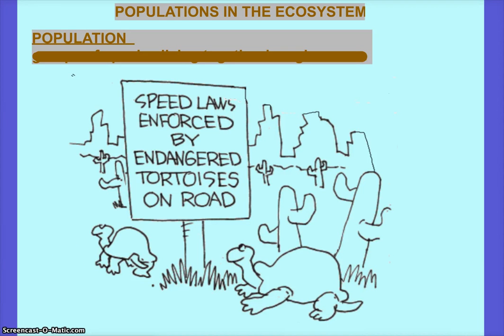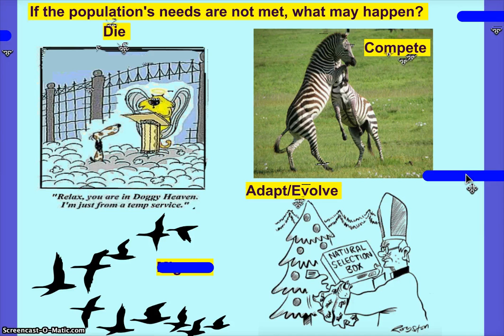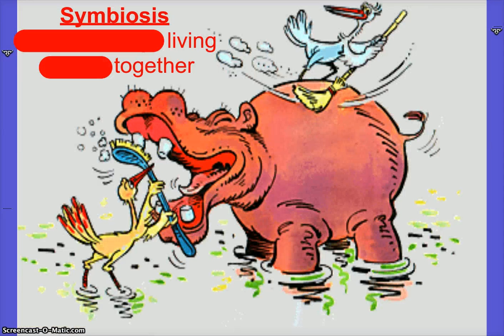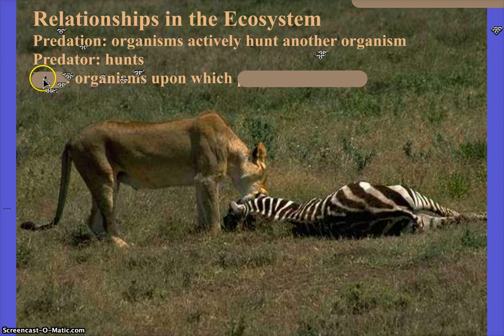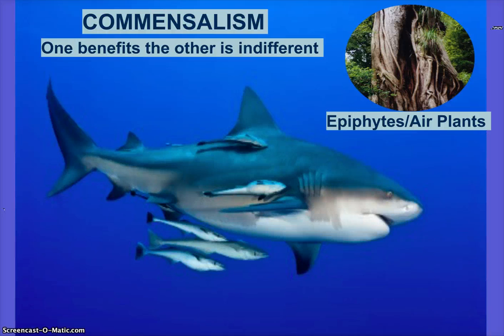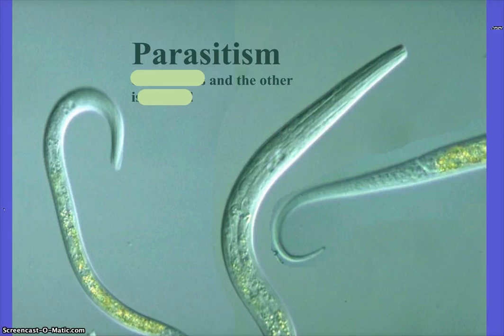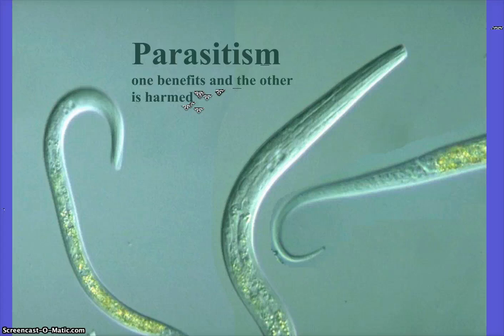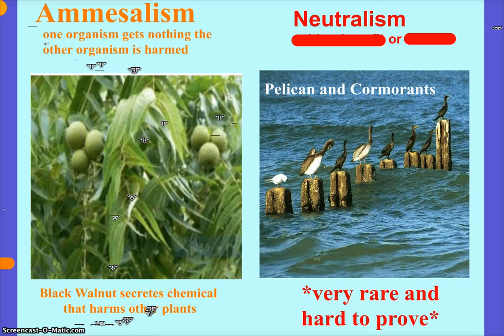Enviro Unit 4 Pt 2